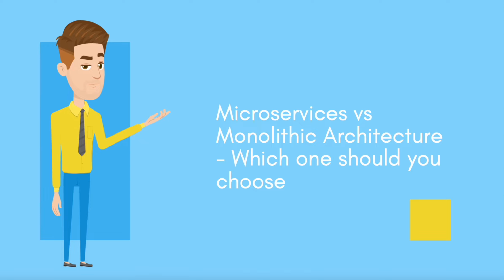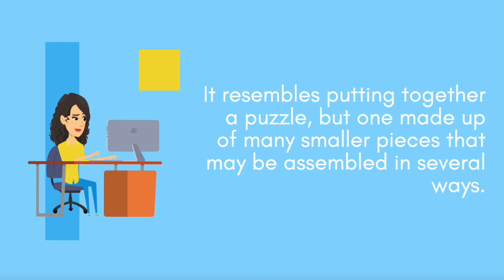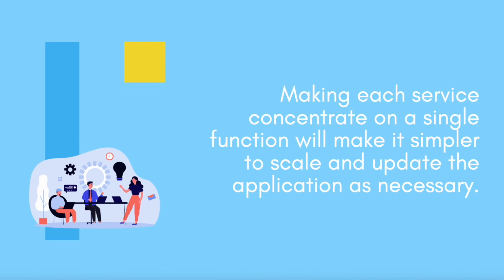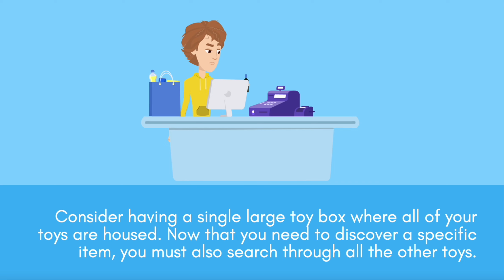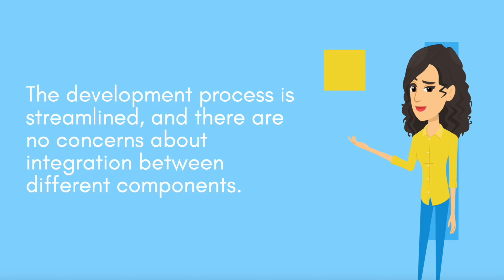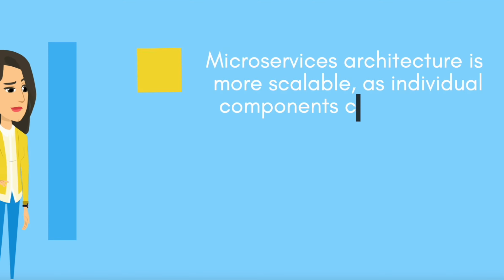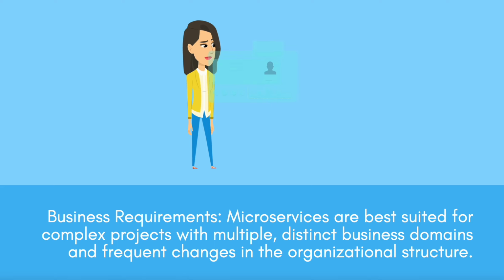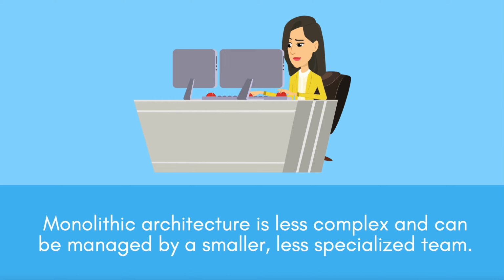Microservices vs Monolithic Architecture - Which one should you choose?Gourav Dhar | The Geeky Minds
In this video, we will explore the advantages and disadvantages of both microservices and monolithic architecture and offer advice on which is most appropriate for specific project types based on criteria like project scale, business requirements, technological capabilities, and team skillset.

Make sure to check out my accompanying article for even more insight

Few more articles that you may like

1. How WebSockets are different from HTTP?

2. Understanding Resiliency in Applications & Services: What It Is and How to Build It

3. What is DNS and How does it work?

4. How do Microservices Communicate With Each Other?

5. 9 Proven Strategies to Improve API Performance

6. Eventual Consistency in Microservices and Large-Scale Distributed Systems

7. How does database sharding work in SQL server? Explained with examples

8. Is the Load Balancer a Reverse Proxy? Reverse Proxy vs Load Balancer

9. Database Sharding vs Partitioning - What are the differences

10. What is the CAP theorem? Is the CAP theorem still valid?